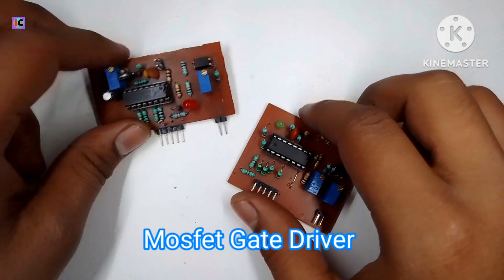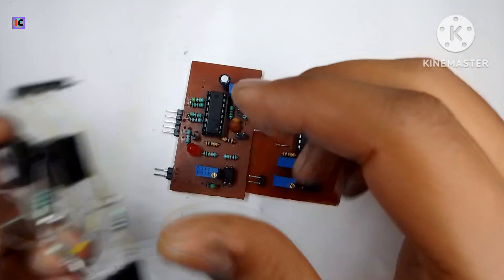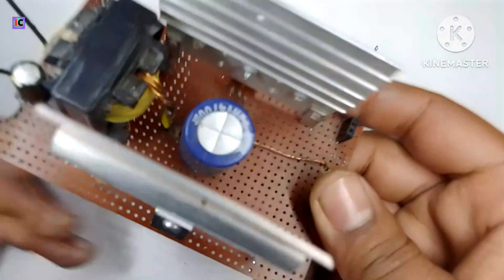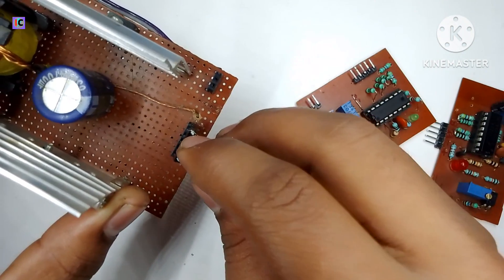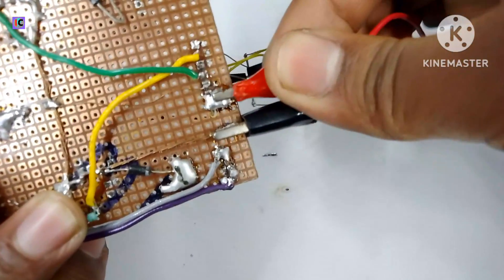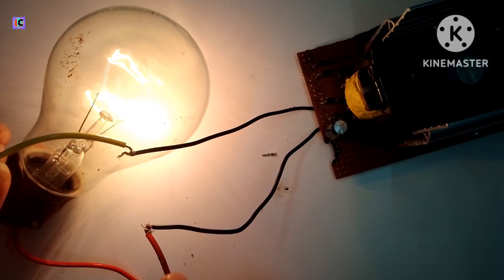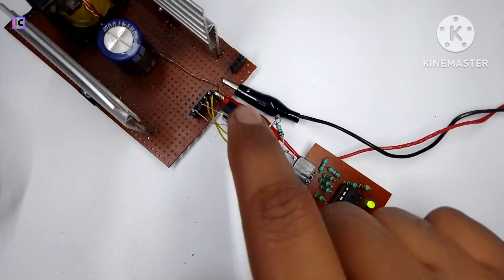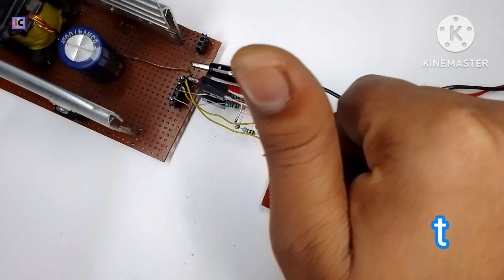High Power Inverter MOSFET Driver 1KW - 5KW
In this Video I shown how to make high power gate driver for power MOSFET, Transistor and IGBT. The circuit uses pair of NPN and PNP transistors BD139/BD140 configured in push pull mode to which it fully turns ON/OFF the gates of FET this way our circuit will works efficiently and not heat the MOSFET and IGBT's.

inverter circuit using scr in series and parallel mode